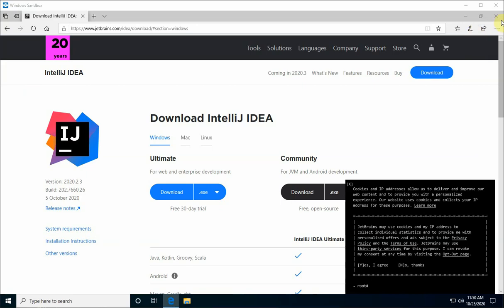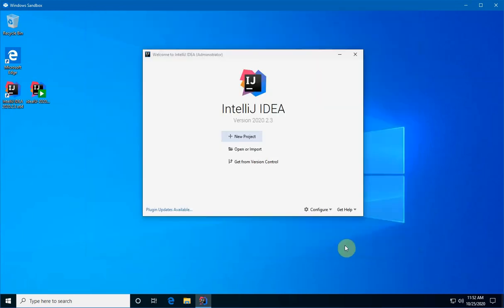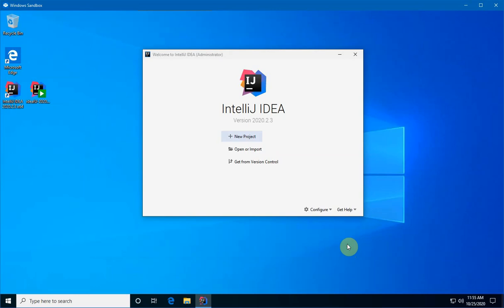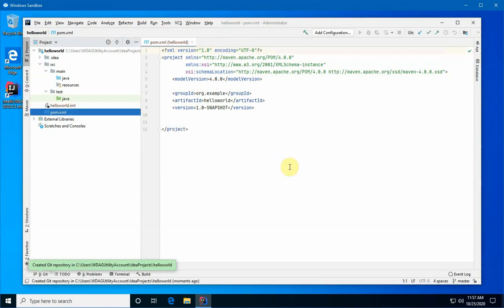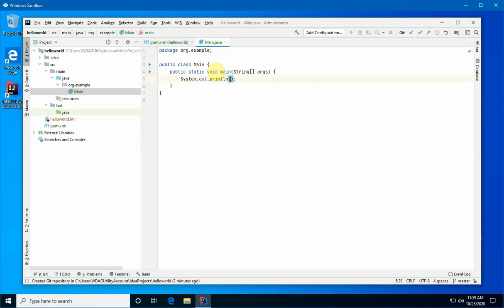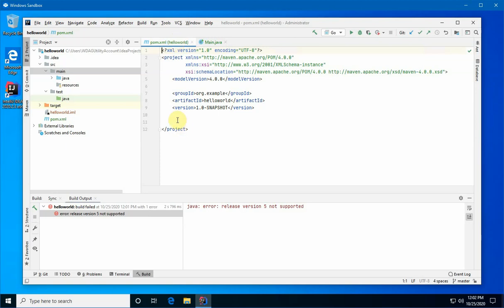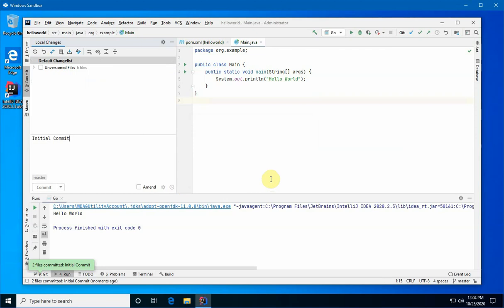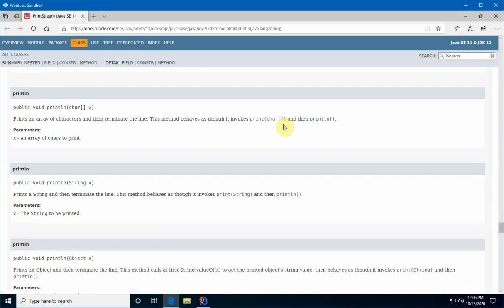Going from nothing to Hello World with IntellIJ IDEA, Maven, Git and JDK/Java 11+ on Windows 10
This video demonstrates how to perform the following tasks on a new Windows 10 workstation:
* Install IntelliJ Idea
* Use IntelliJ Idea to install GIT and a Java Developer Kit
* Construct a Maven based Hello World console application
* Use basic GIT / Version Control functionality